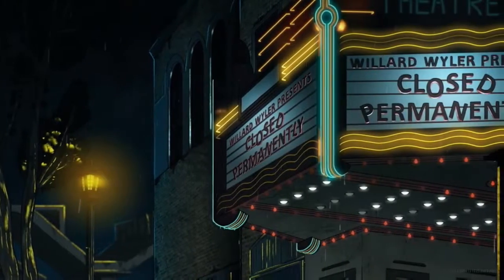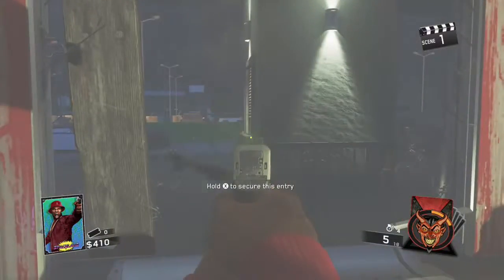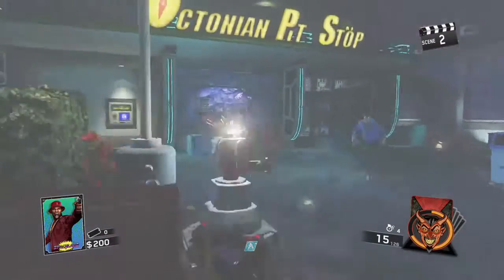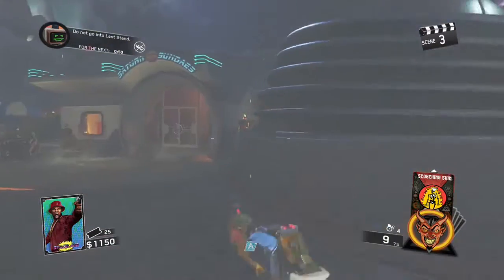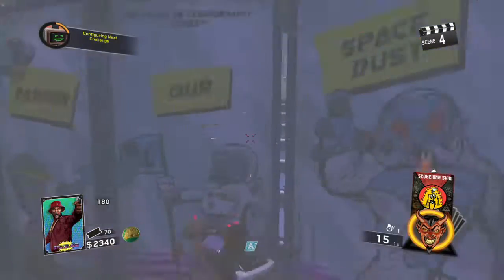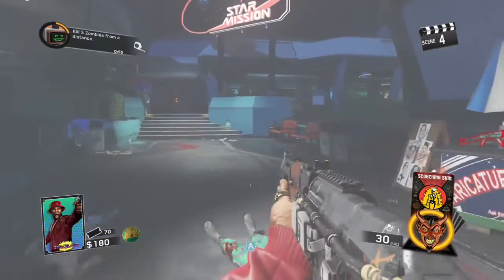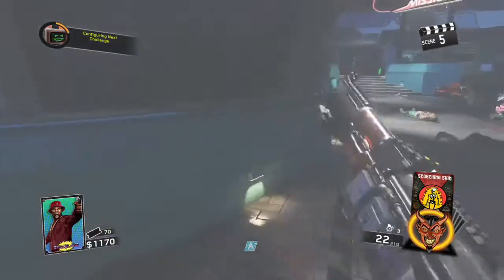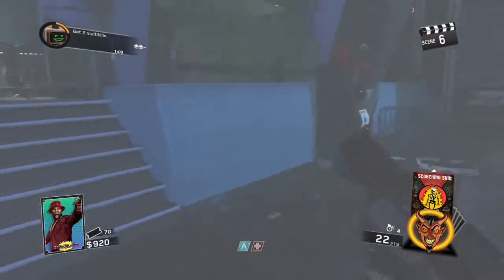How To turn On The Power On Zombies In Spaceland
In this video I provide you with an awesome guide to the zombie map Zombies in Spaceland on Infinite Warfare. This video specifies in turning on the power in low rounds while on Spaceland. In this video I am coming fresh off the spawn setting you up to get to high rounds. This is a guide for solo, but this also works in multiplayer.